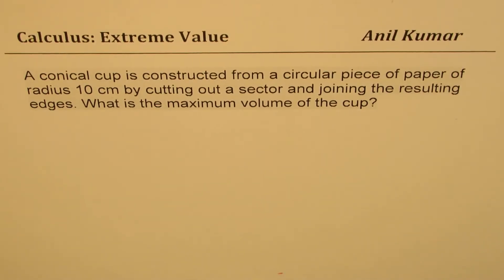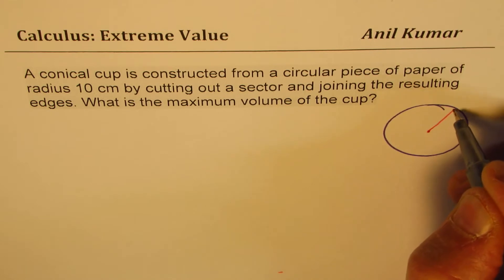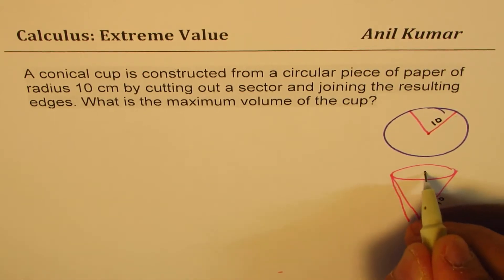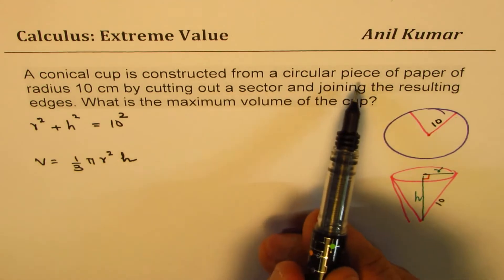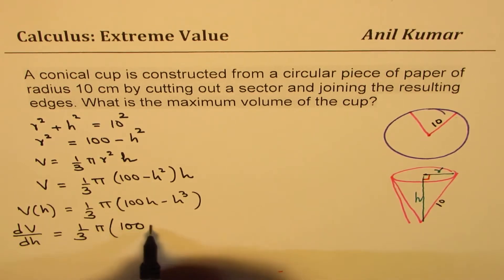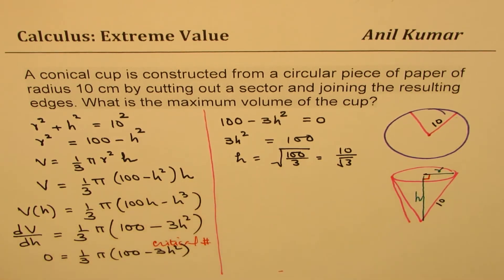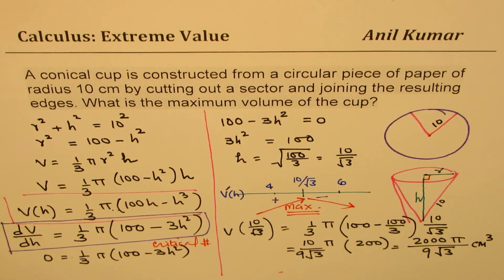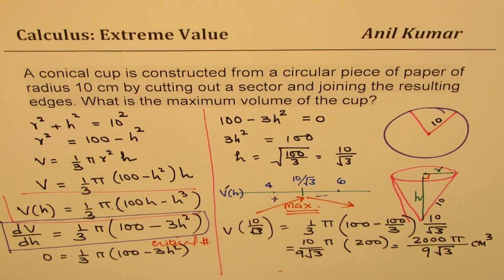Dimensions of a cone from a circular 10 cm radius paper for maximum volume